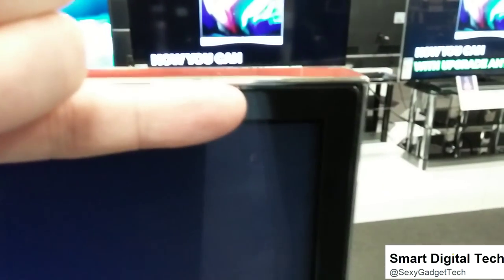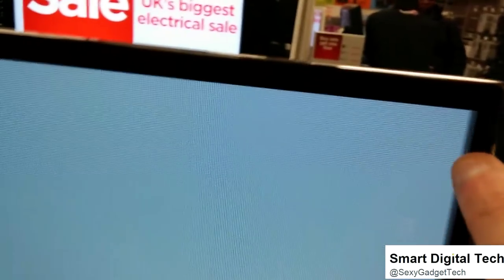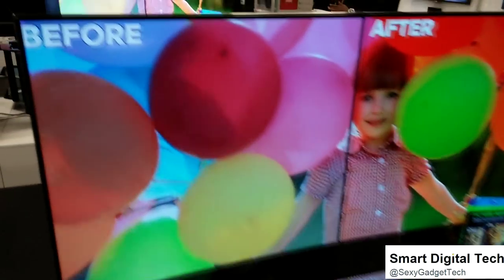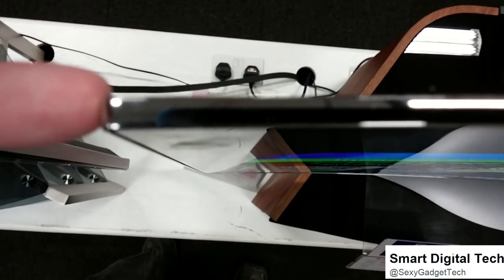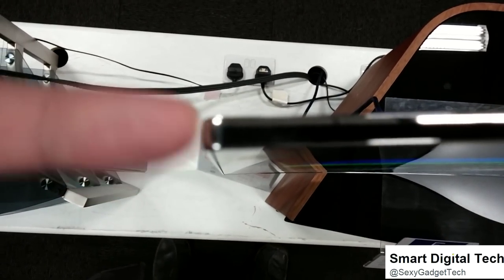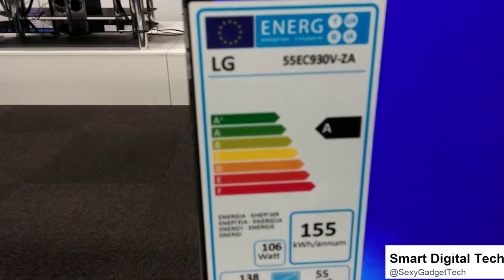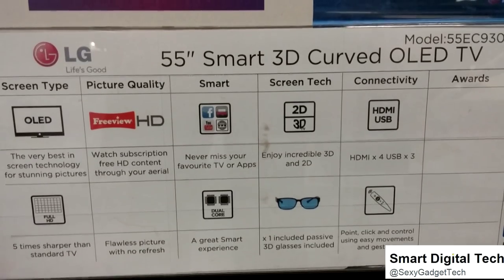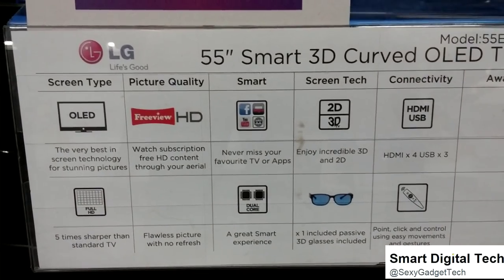LG 55" OLED Full HD 3D Curved Smart TV 55EC930V Freeview Specs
This is the thinnest TV I have seen and a really nice picture.
Full HD 1080p OLED
Triple XD Engine
Built-in-wifi
Smart: Catch up TV & App Store
Passive 3D: 1 pair of glasses included
Tuner: DVB-T2 Freeview HD Tuner
Smart Share
HDMI x 4 (ARC compatible x 1)
2 x 20 W
Voice, gesture, pointing
Smartphone app Yes
Catch up TV: BBC iPlayer, Demand 5, 4k Netflix

The Thin Slim LG 55" Curved  Full HD 3D Smart TV 55EC930V with Freeview HD